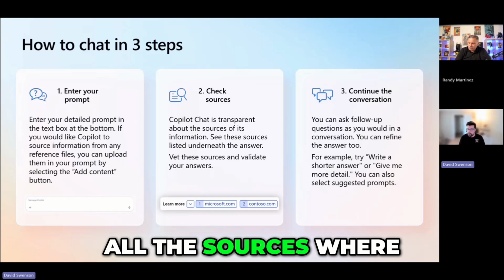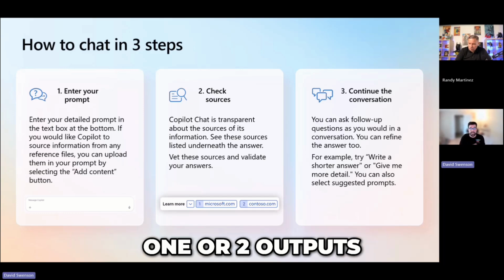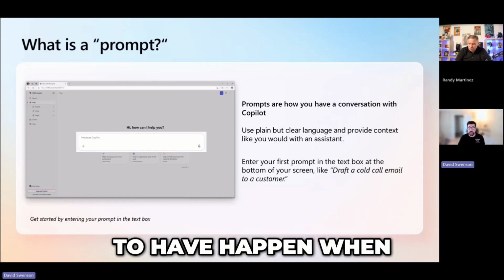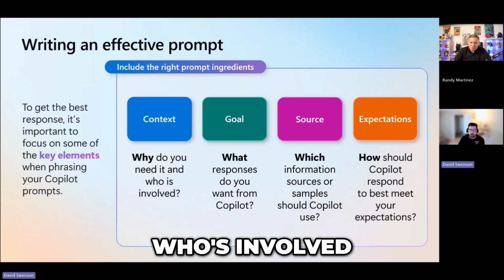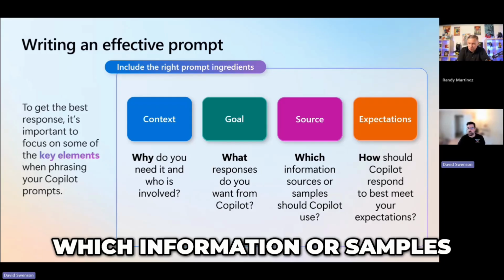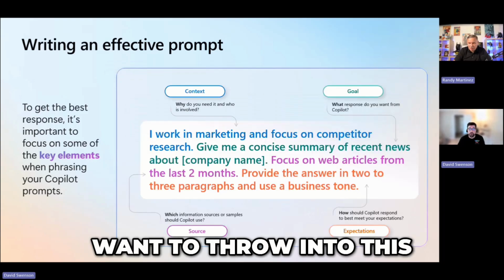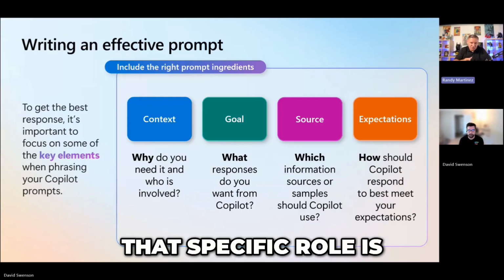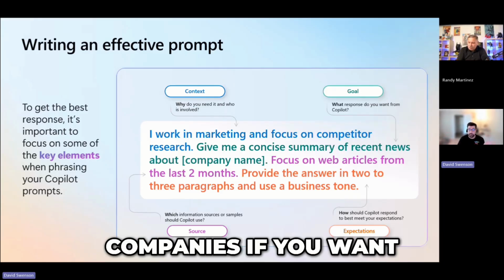Mastering AI Prompts: Unlock Copilot's Full Potential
Are you getting the most out of your AI prompts🙂
Mastering effective prompting is the key to unlocking Copilot’s full power. With the right structure and clarity, you can generate better insights, automate tasks, and streamline your workflow with far more accuracy.